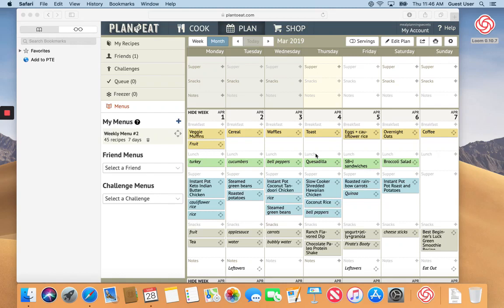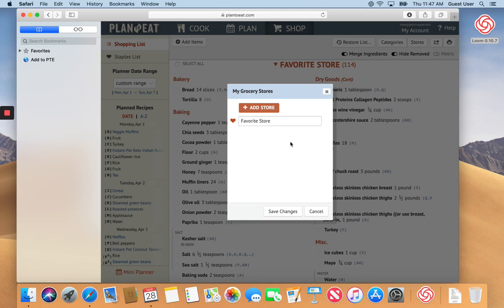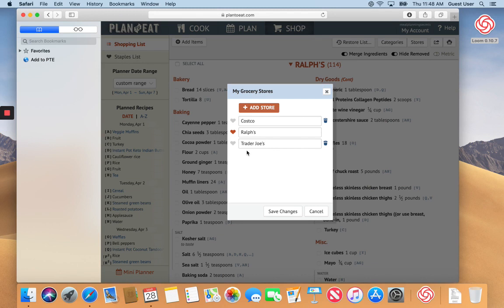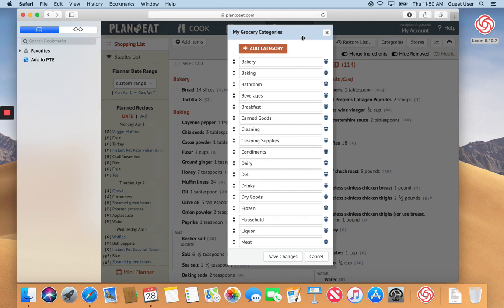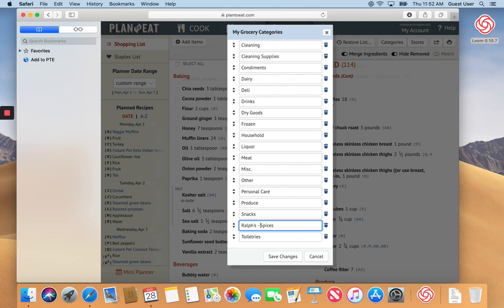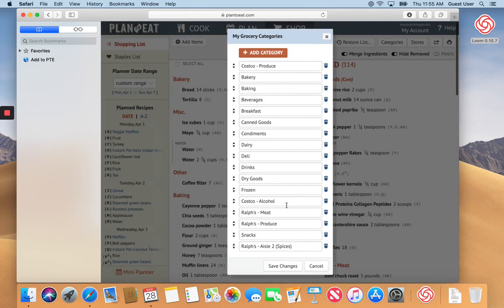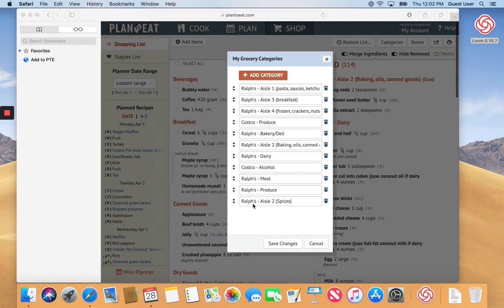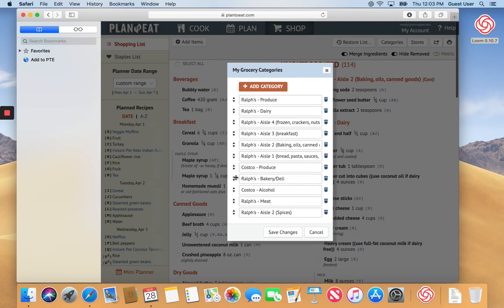How To Personalize Shopping List